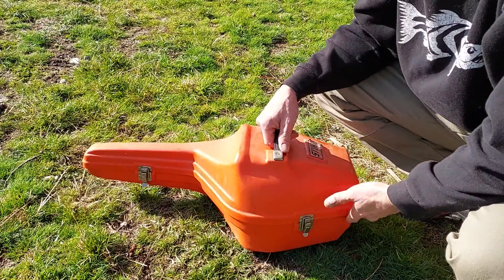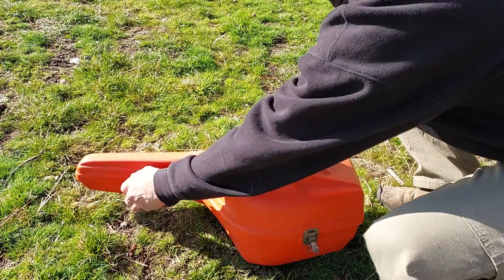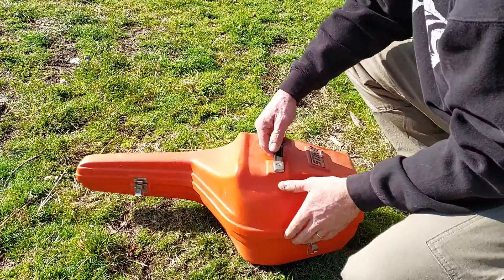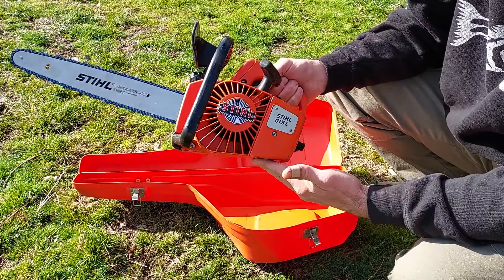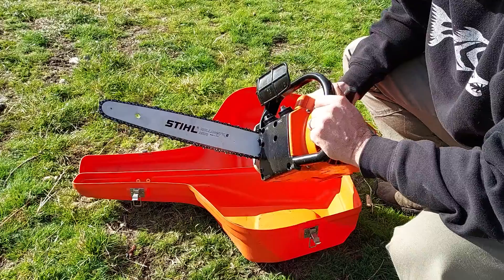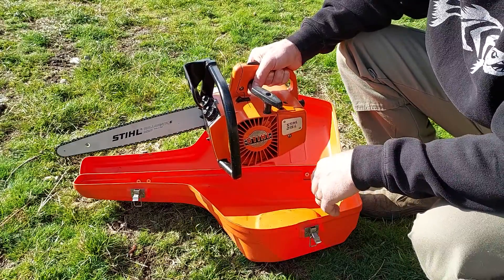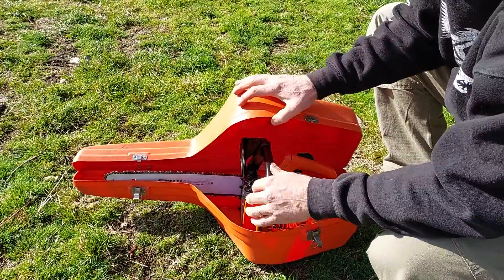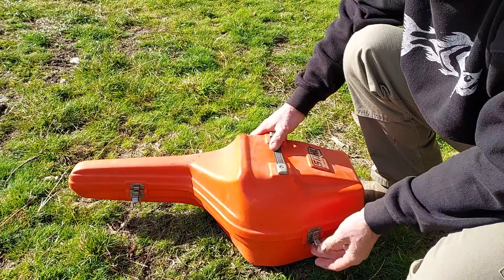Free 015 and it runs!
A friend gave me this 015. I had to make a carb gasket and put a new bar on it but it runs great, especially for a 45 year old saw!